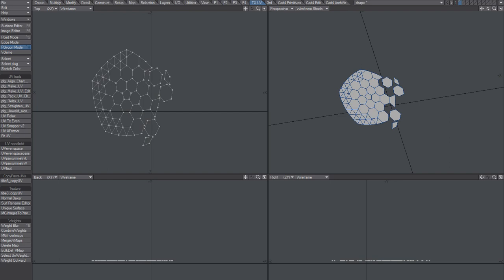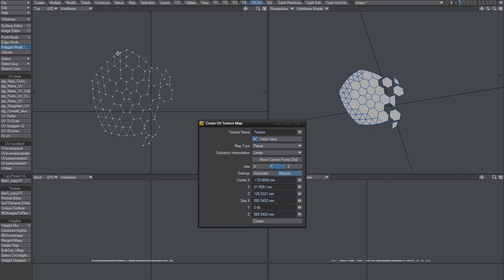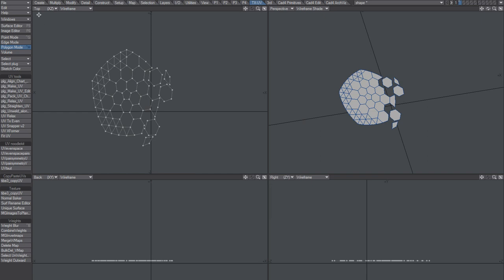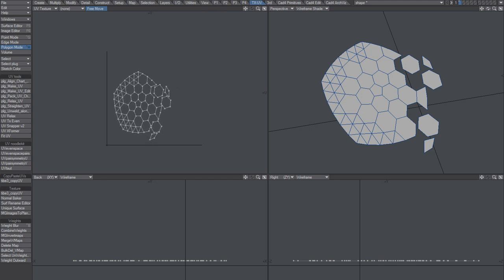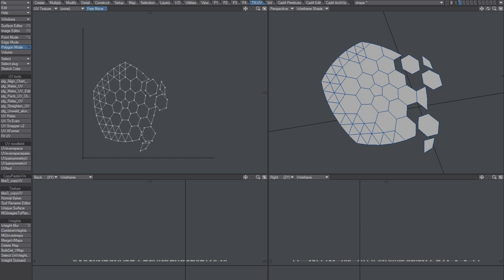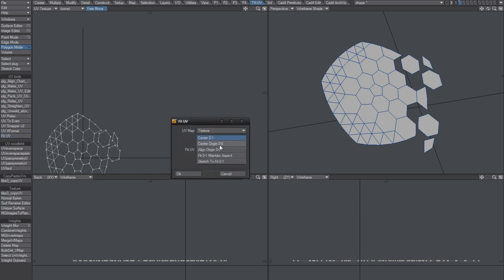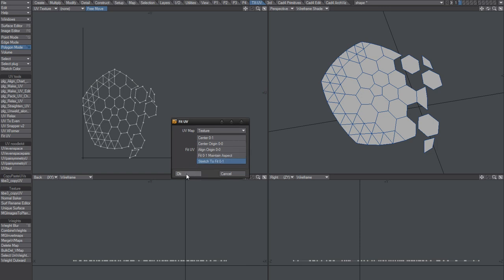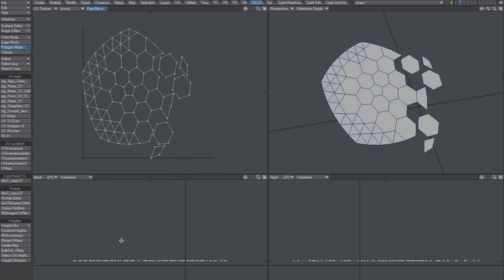LightWave plugin - Fit UV - 101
Thank You to Matt Gorner